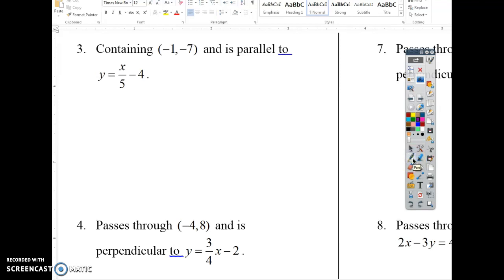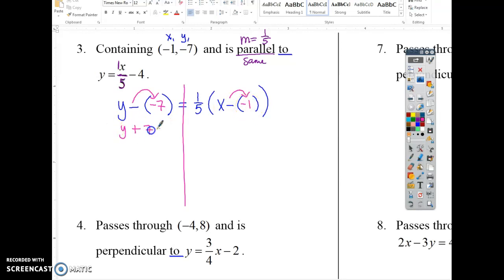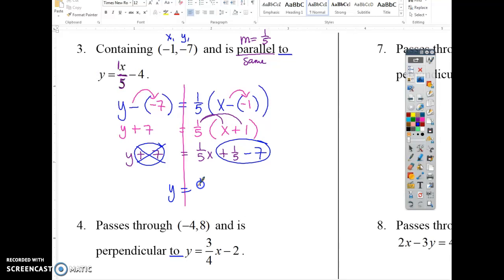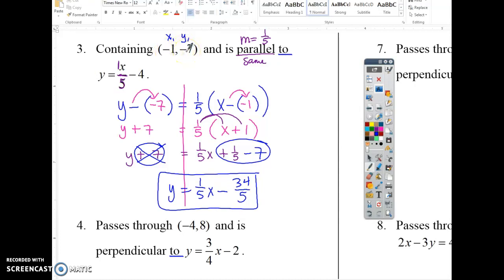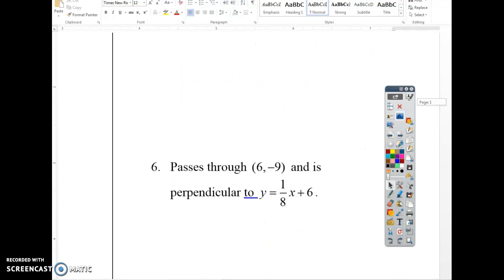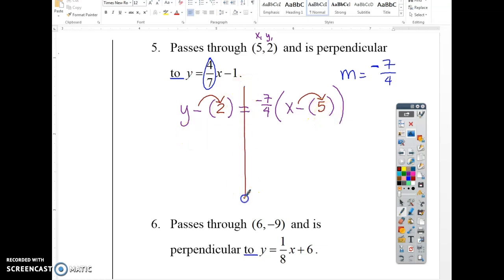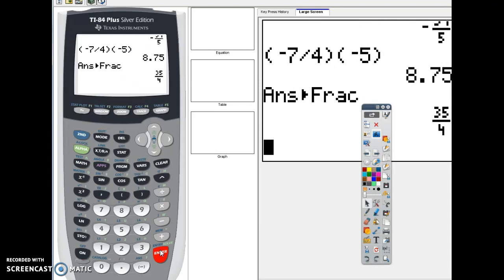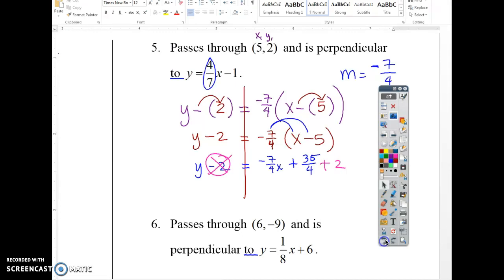Writing Parallel & Perpendicular Eqs